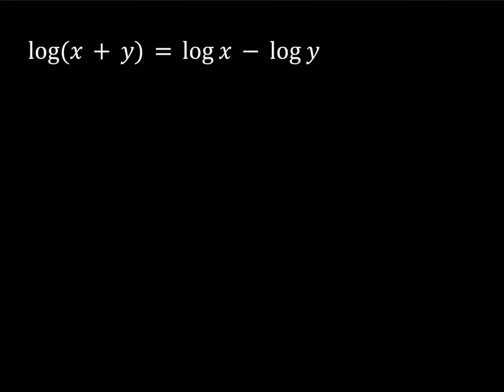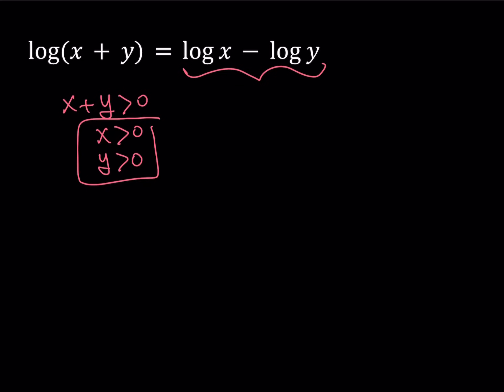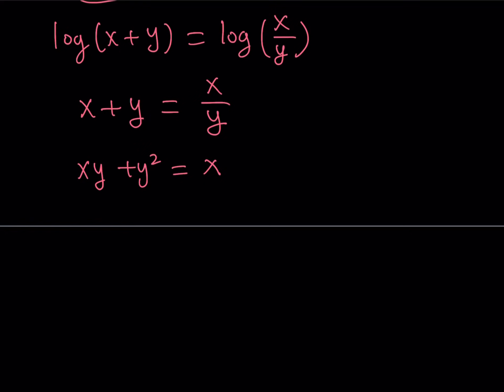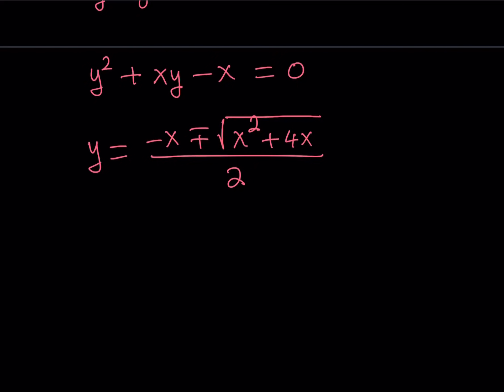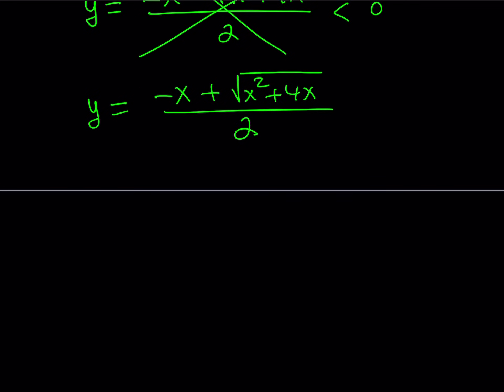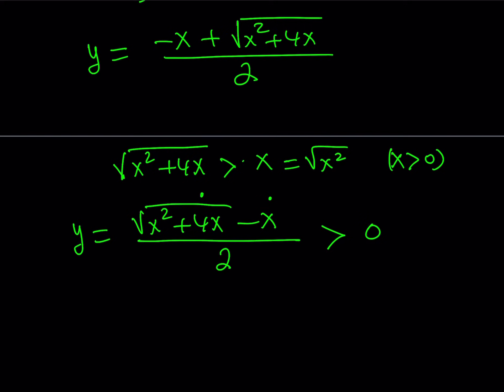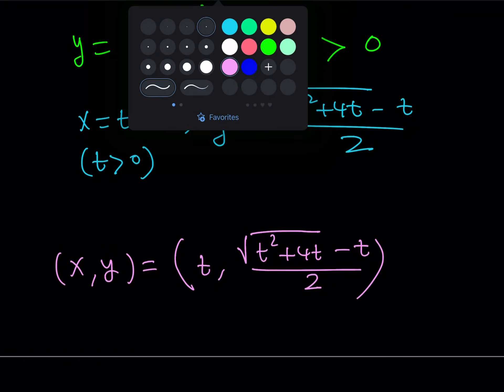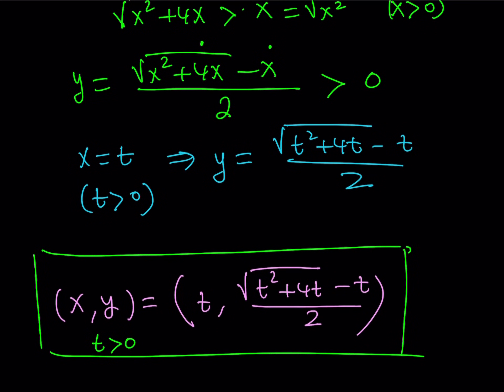An Interesting Log Equation